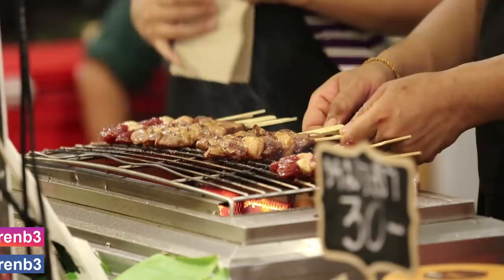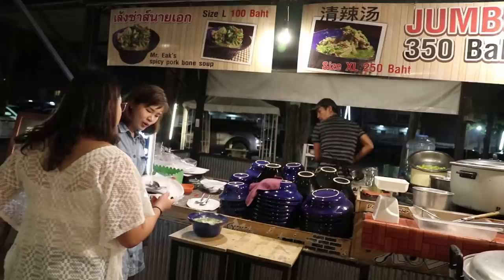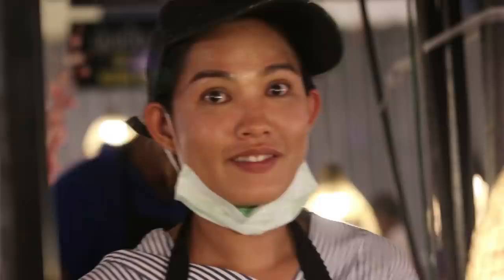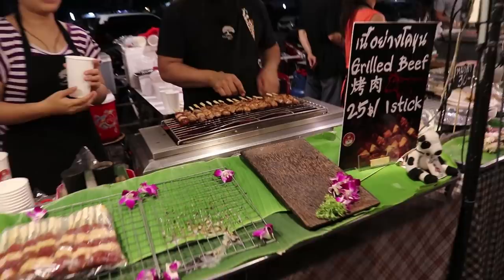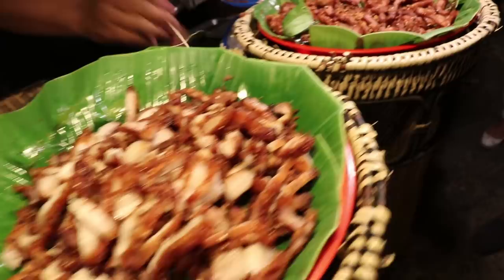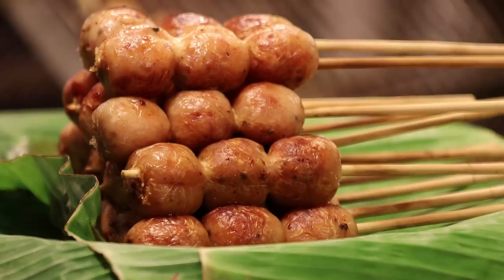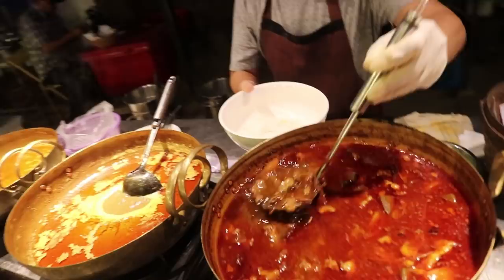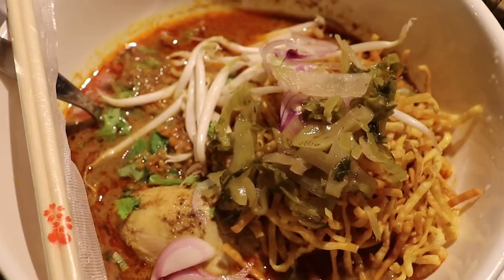Hua Hin Night Market Tour – Thai Street Food & Shopping at Hua Hin's Weekend Night Market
Hua Hin Weekend Night Markets. Thai Street Food at Tamarind Market and Cicada Night Market in Hua Hin Thailand.

Hua Hin is a great place for visiting night markets and eating Thai street food, with heaps of options on offer. This video is a walking tour of the weekend markets in Hua Hin 2019 - Tamarind Night Market and Cicada Market and a food guide to the street food there, showing what you will find & what to eat. There are all sorts of barbequed & fried foods as well as loads of soups, salads & fresh fruit available. And there’s masses of seafood at the markets, like at all good markets in in Thailand.

Tamarind Market and Cicada Market are right next to each other on Nong Kae Takiap in Hua Hin.
Tamarind Night Market is open every Thursday, Friday, Saturday and Sunday from 6pm till 11pm, Google Maps
Cicada Market is open every Friday, Saturday and Sunday from 6pm till 11pm, Google Maps

There are different night markets open every night of the week in Hua Hin. Thai food markets and night markets are one of the best places to buy fresh and authentic Thai food while you travel in Thailand. There are loads of Thai food markets & night markets all over Thailand. At the markets you'll find so much Thai cuisine on offer & the food here is cheap, and so tasty! Thai food has been heavily influenced by Chinese food so you will find lots of familiar flavours.
And in case you’re worried, eating Thai street food is safe. It’s what the locals eat and it is cooked fresh and sold quickly. I’ve been eating it nearly daily since 2012 in Thailand and my friends who have been to visit and tour Thailand have all eaten it, and none of us have had any problems. You’ll find street food on many street corners in Thailand, be it in Hua Hin, Bangkok, Phuket, Pattaya or Krabi and at all of the markets. Thai street food is some of the best Thai food you’ll find in Thailand!

The markets in Thailand are also a great place to get an insight into Thai culture while you travel in Thailand. You can shop alongside the locals and learn what they buy and eat. And the markets are a great place to try traditional Thai street foods, learn Thai recipes and cooking, as well as eat some of the best Thai dishes in Thailand. You'll see the people cooking the food right in front of you. And best of all, the food is cheap, often much cheaper than eating in Thai restaurants. Eating at markets is a good way to eat cheap on your Thailand holidays.

Make sure you check out some Thai Food Markets on your trip to Thailand, and be sure to sample some of the amazing Thai street food that's available in Thailand! If you want to try some of the most delicious food in the world be sure to visit Thailand!

Krabi is about 2-3 hours from Phuket by land or sea, and has world class accommodation standards comparable to what you find in Phuket hotels and resorts, but in a more relaxed environment.

If you're looking into Thailand Hotels have a look at hotels and resorts in Krabi. The islands and beaches of Krabi are famous for Thailand holidays, the movie The Beach was filmed on Krabi's Koh Phi Phi Island.